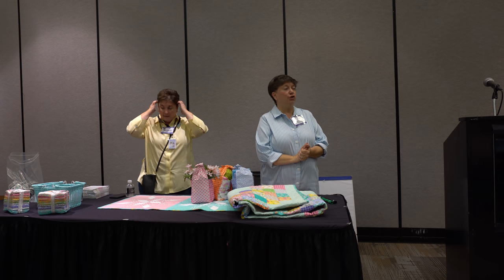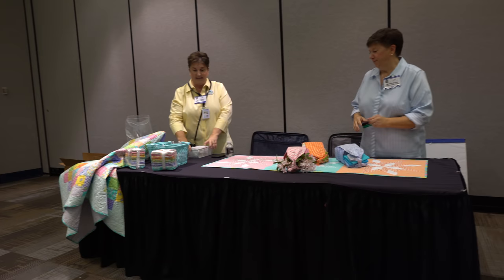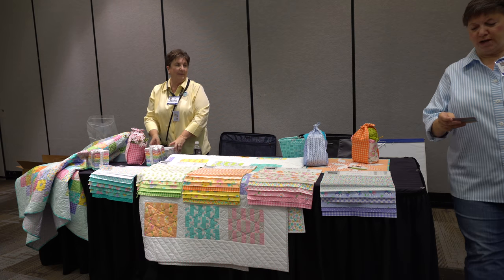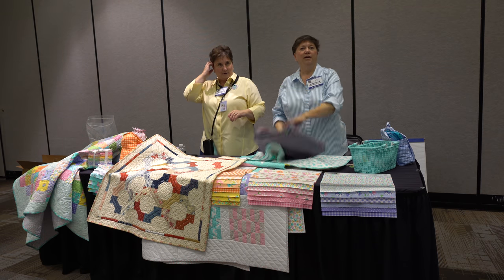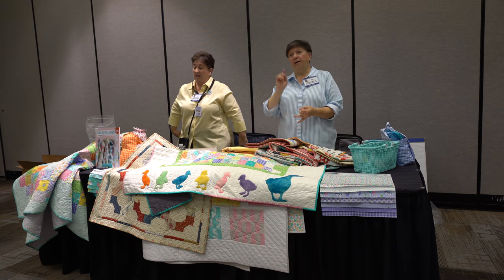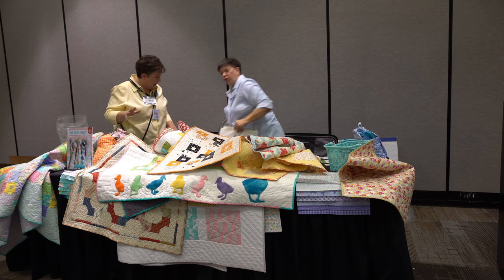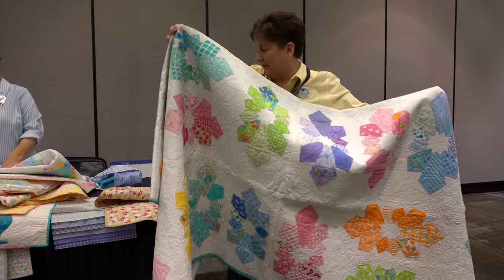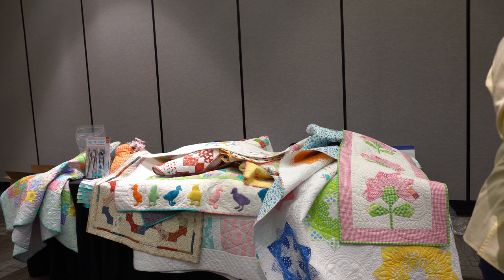Me and My Sister Designs Schoolhouse | Spring Market 2019 | Fat Quarter Shop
Hear from Barb and Mary of Me and My Sister Designs at Spring Quilt Market 2019 about their latest collection, Good Day, for Moda Fabrics.

BMORE INFO